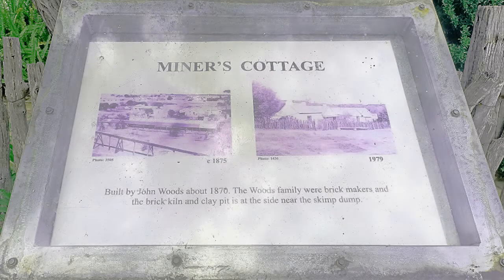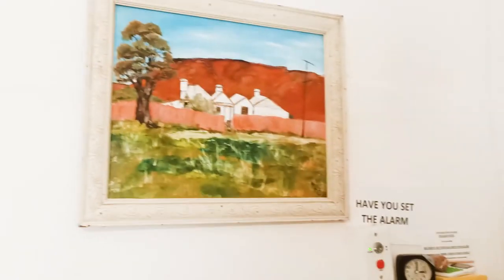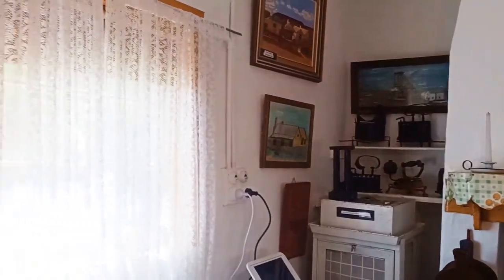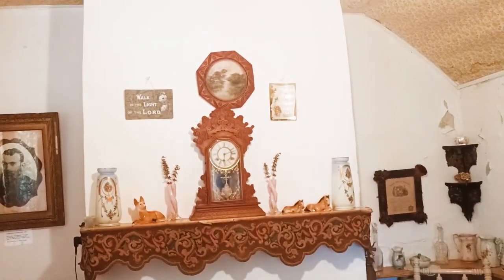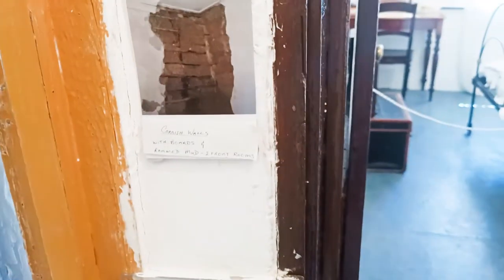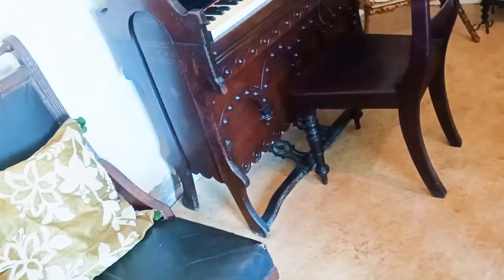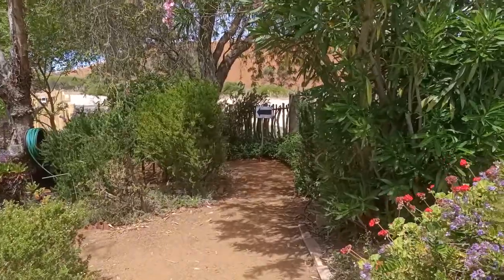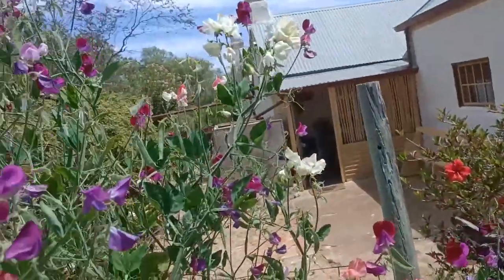Bruce and Kim Visit the 'Miners Cottage' at Moonta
One afternoon Kim and I had the privilege of visiting a really old cottage in Moonta. It was the ‘Miners Cottage’ and we were about to learn some interesting information about the cottage and the people who lived there back in the early days.

The cottage was built around 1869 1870 and If you look at the roof you can tell that the kitchen was built first. Then, when they had a bit more time and money and then they built the next room.
So, when they were building a room, they would have been living in a tent and they lived in a tent for about five years. Mom and dad still slept in the tent and they kept all their belongings in here. They would have had an open fire every night. Not glamorous because you know, not much to eat. The family had a lease from the company and the family lived here for a 100 years. They built the house but the company could’ve have taken the house over at any stage that's why it was all leasehold. Electricity came in 1954 and the mine office was 1920 but the houses had power on in 1954. Long, Long time ago.  Now they have One PowerPoint. One PowerPoint. Now the people who left here from the original family in 1968, which was when the National Trust of took over had not modernized the house. This house doesn't have a sink in it. There is no bathroom in this house. So, they had no running water in the house and they would have carried their water in buckets, heated it on the fire, done their dishes on the table for Baths they had the copper, buckets of water and big tubs so there's no bathroom, and no kitchen sink or anything like that. So very, very old fashioned. So, the family took all their belongings and rightfully so. And the National Trust have decorated what could have been here at some stage over its 100 years. So we've got artifacts that people have given us so we just stuffed them all in here. What it could have looked like what it could have looked like.

Moonta Miners Cottage and Heritage Garden
Address: Verco Street, Moonta Mines 5558 SA

Open:
Wed, Sat, Sun 1:30pm – 4:00pm. SA School and Public Holidays – daily from 1:30pm – 4:00pm. Venue closed if 37⁰ or above.